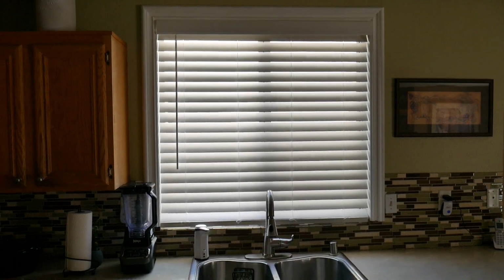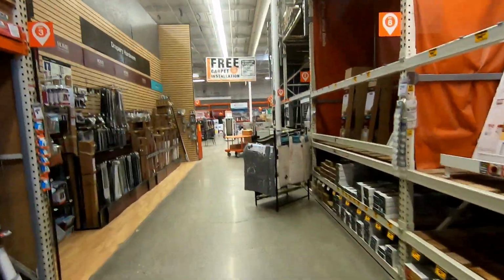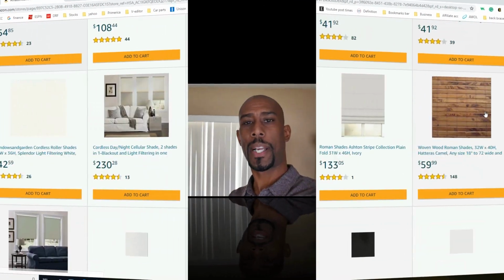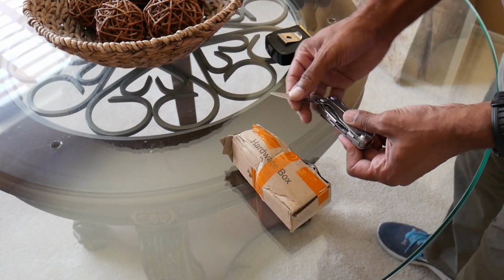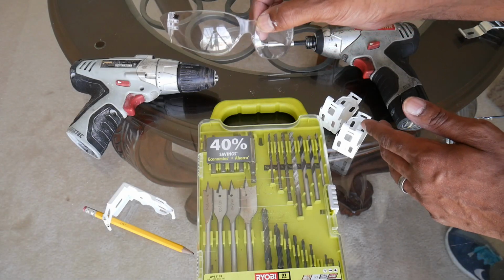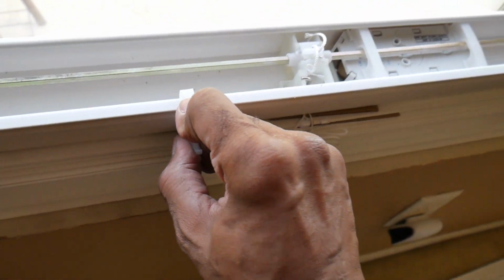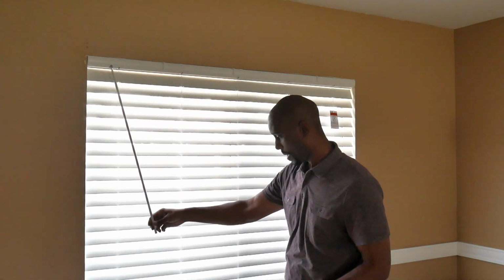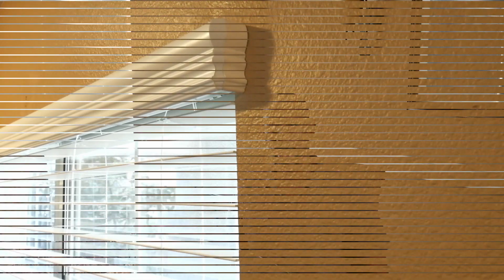Learn How To Install Cordless Mini Blinds Over Your Window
I replaced our vertical blinds with cordless blinds they also came with a decorative molding piece. Installing the new blinds over or windows has dramatically improved the interior and exterior of home.

Blinds On Amazon

Cameras used:

Pansonic G7

GoPro Hero7